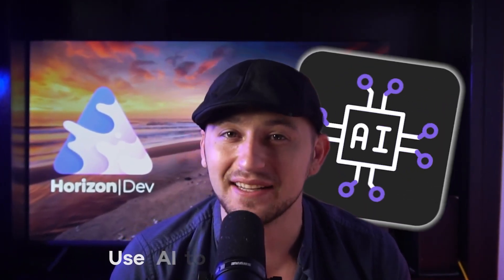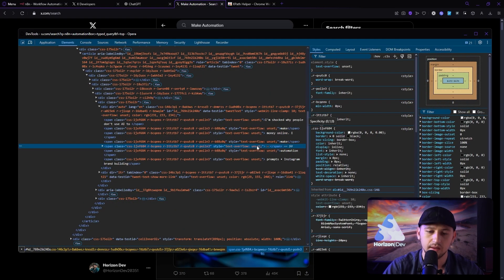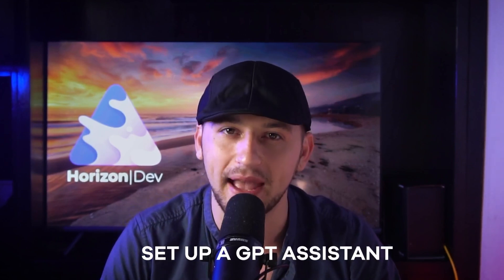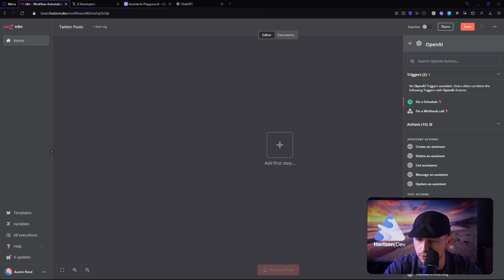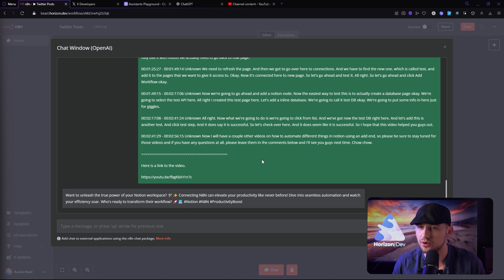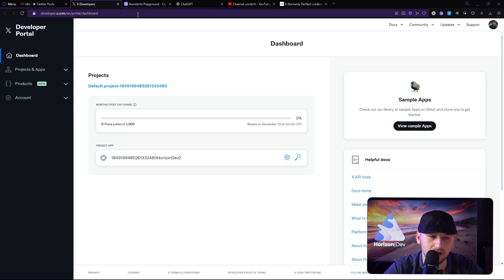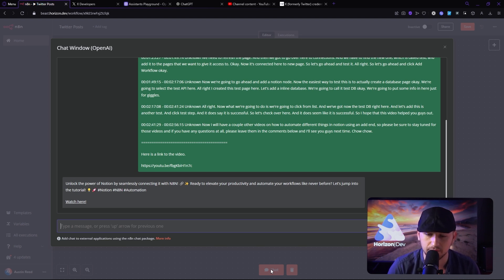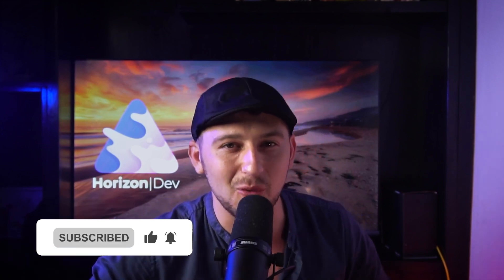How To Automate Twitter with N8N & ChatGPT (No-Code Hack!)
In this video, I'll teach you how to automate your Twitter posting using the powerful combination of N8N and ChatGPT. This no-code automation hack is a game-changer for social media managers, marketers, and content creators. I’ll walk you through a step-by-step guide on connecting N8N to the Twitter API and leveraging ChatGPT to generate engaging tweets. Discover how to save time, increase your online presence, and take your social media marketing to the next level. Let's master the art of Twitter automation with N8N and ChatGPT!

⏱️ Timestamps:
0:00 - How To Automate Twitter with N8N & ChatGPT (No-Code Hack!)
0:26 - The Game Plan
1:09 - Step 1: How to Extract Twitter Posts
3:50 - Step 2: How To Set Up Your GPT Assistant
5:32 - Step 3: How To Build Your n8n Workflow
6:40 - Before Hooking Up Twitter, Test It Out First
9:05 - Step 4: How To Hook Up The Twitter Node
12:20 - Step 5: How to Test-Let's Make A Tweet!